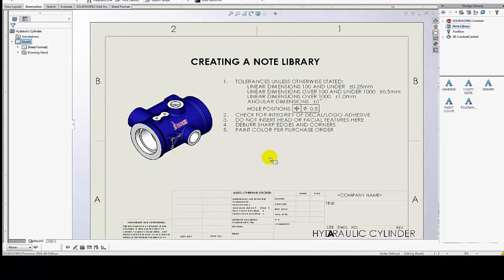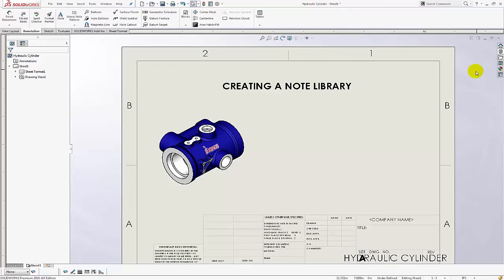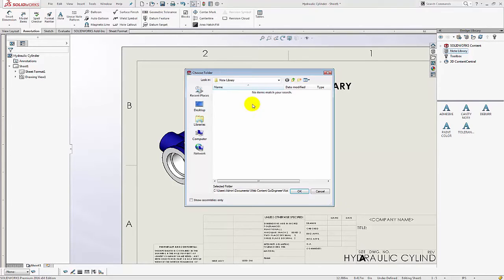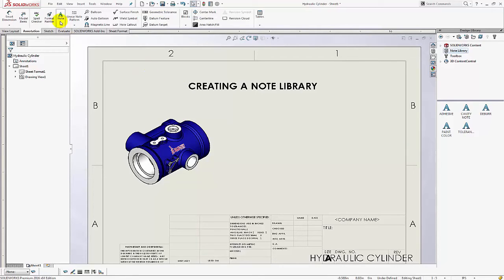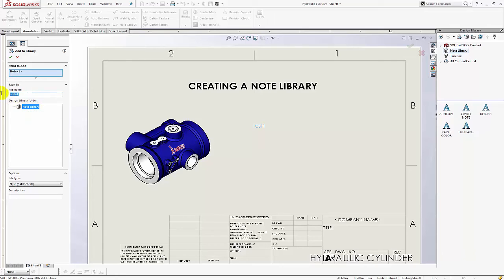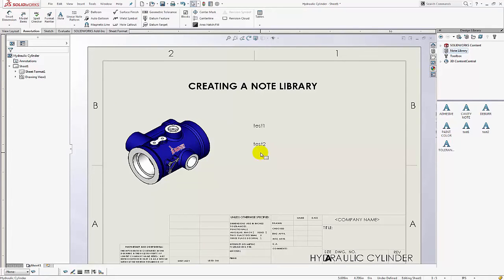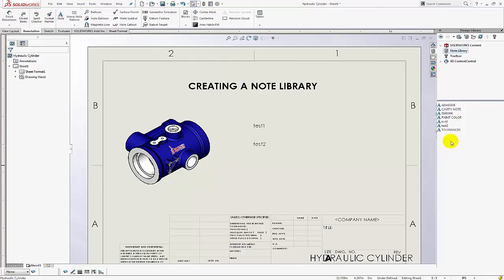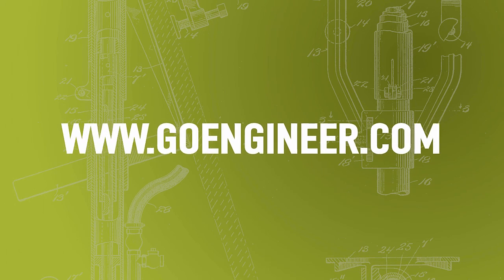SOLIDWORKS 2016 - Flag Note Bank Part I - Creating a Note Library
Learn about a new SOLIDWORKS 2016 enhancement in Drawings called "Flag Note Bank".  This video is Part I of II, showing how to build a Note Library before creating a Flag Note Bank.  Quick Tip presented by Amee Meghani of GoEngineer.